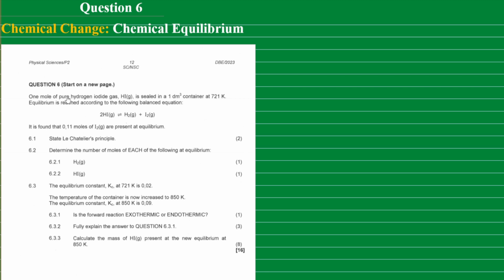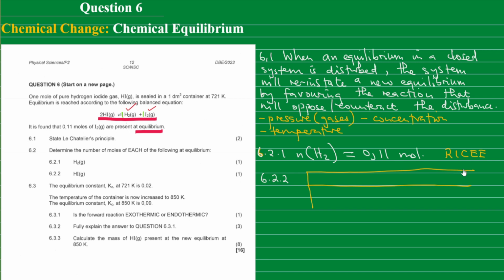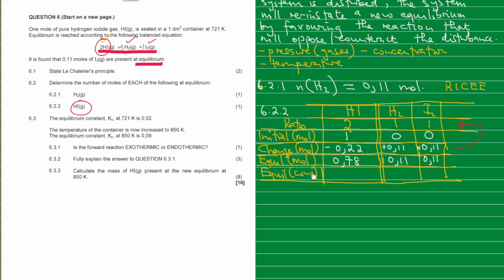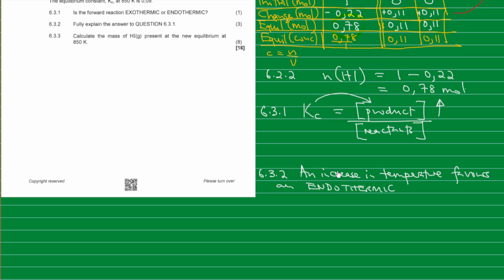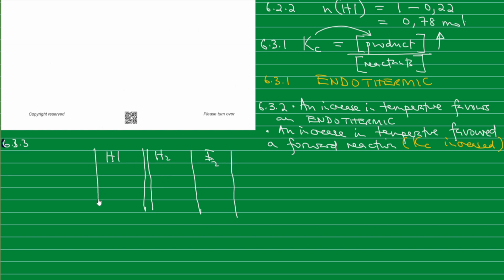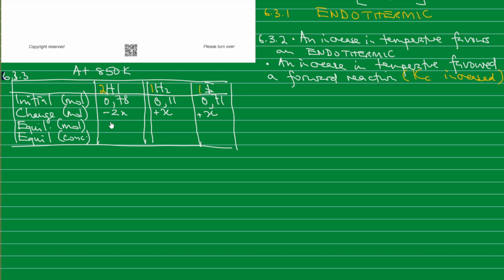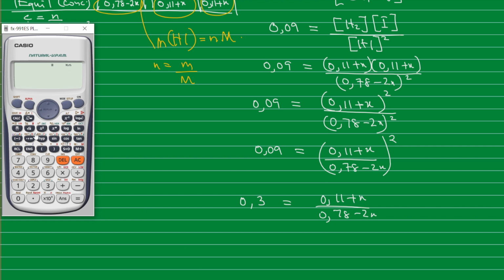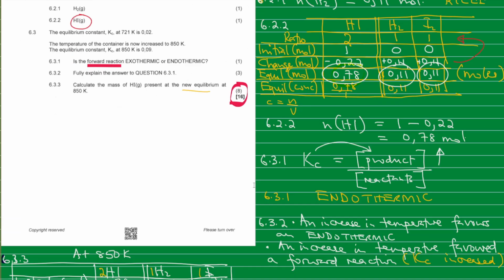Chemical Equlibrium: Le Chatelier's Principle